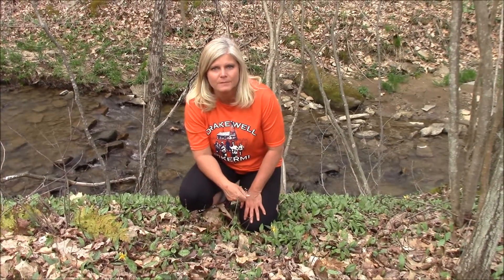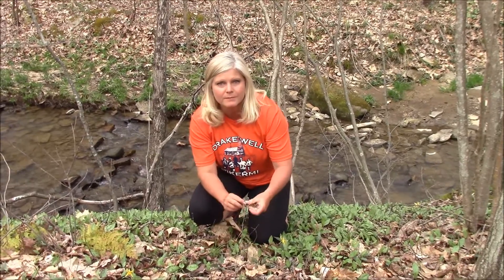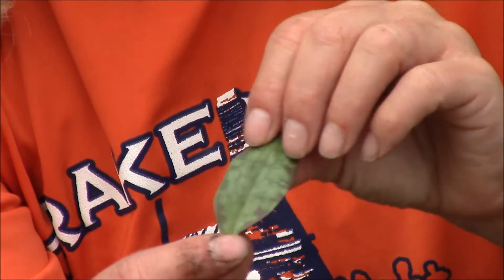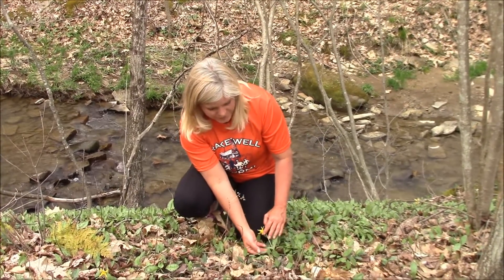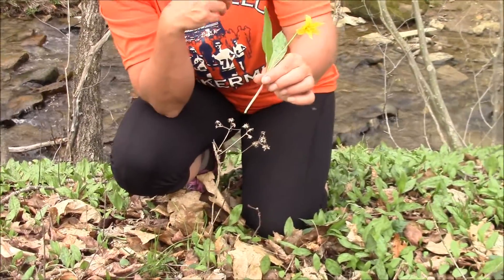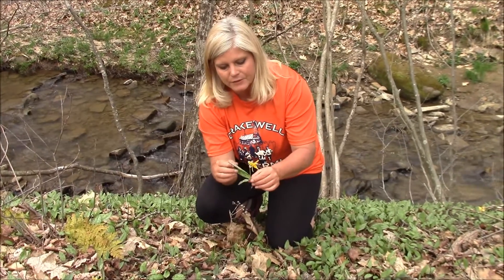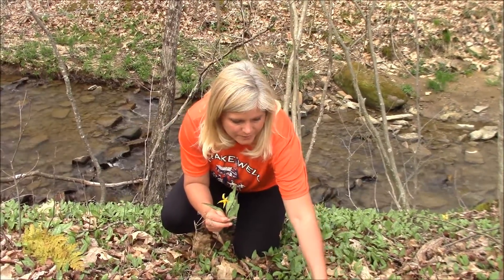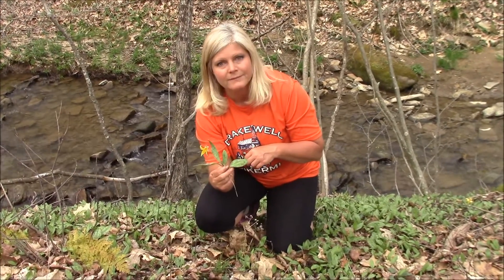Wild Spring Edibles Foraging Trout Lilies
Early Spring is such a fun time to go in search of the wild edibles popping up all over the place. I always look forward to seeing the first mottled green and purple leaves of the trout lilies because it means that Spring is truly in full force (which means a lot to those of us in cold snow belt regions with long Winters!). These are a fun, easy to identify early green that is fully edible, including the flower. Remember to never over-harvest any wild edible, enjoy a few bites and move on to something else.